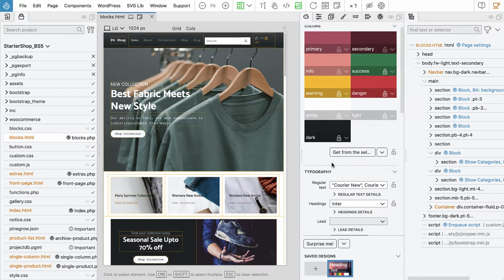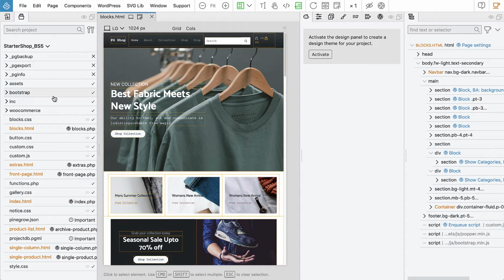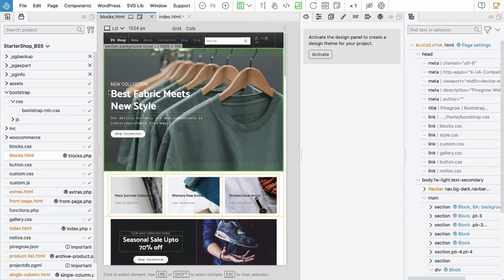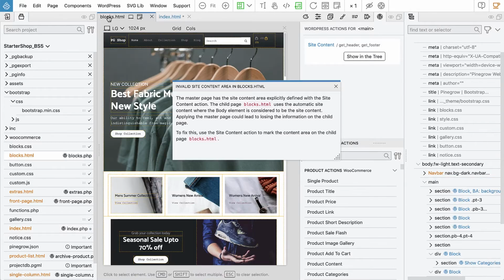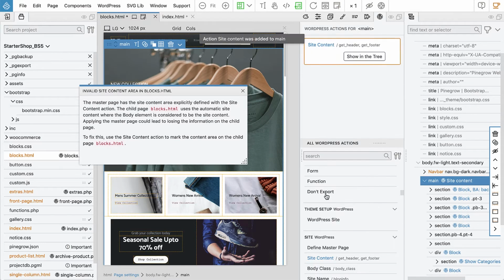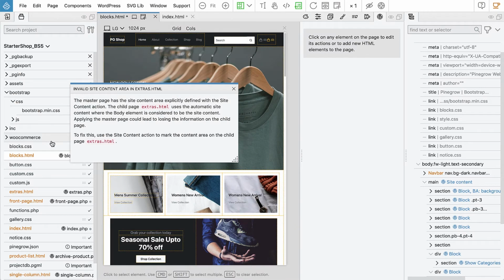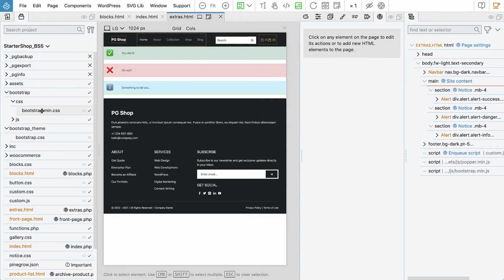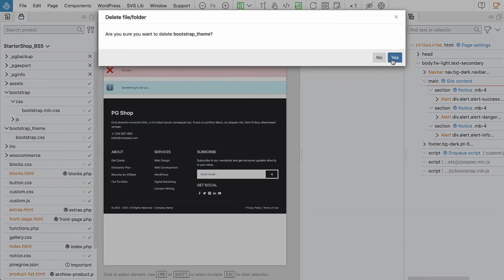55. Disabling the design panel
How to disable the design panel if you decide not to use it? This video is part of our course Creating custom WooCommerce theme available